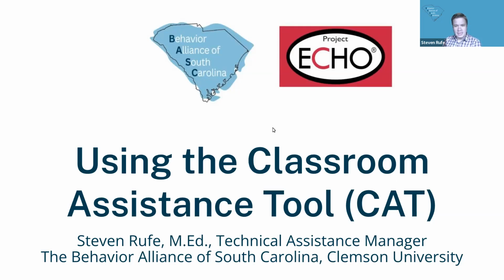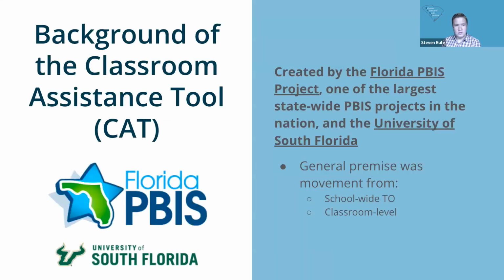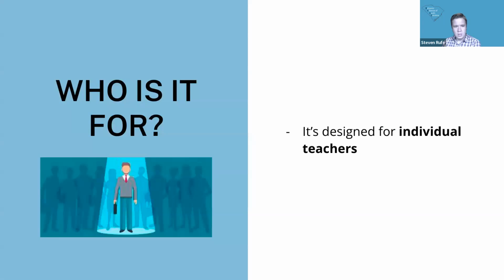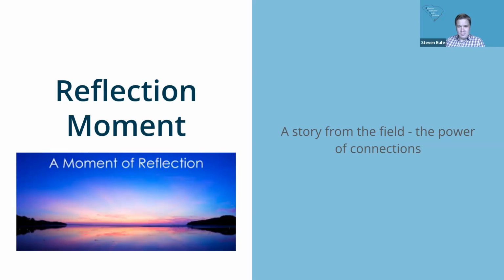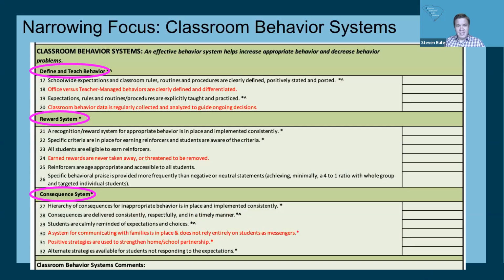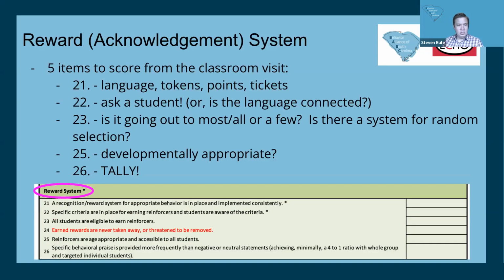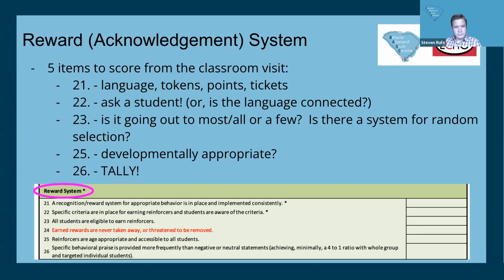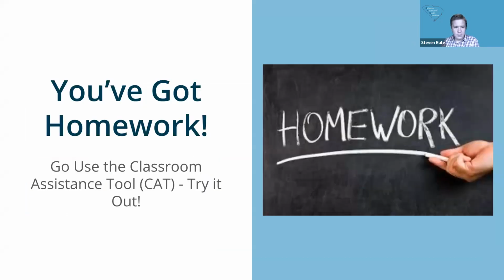ECHO: “How to Use the CAT in an Observation” - S. Rufe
ECHO Series Spring 2023: Problem Solving Classroom Behavior
Session 2 Title: How to Use the CAT in an Observation
Presenter: Steven Rufe

ECHO for Educators is an initiative focused on uniting educators to build a support network that strengthens the use of best practices. This is a collaboration between the Behavior Alliance of South Carolina, Clemson University, and other partners. ECHO for Educators is part of Project ECHO and is a telementoring network.